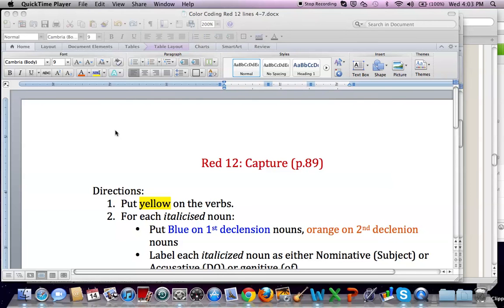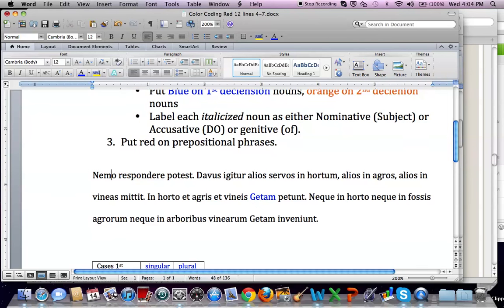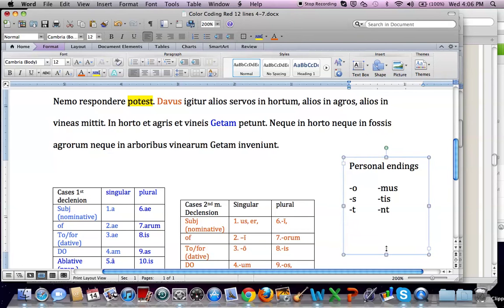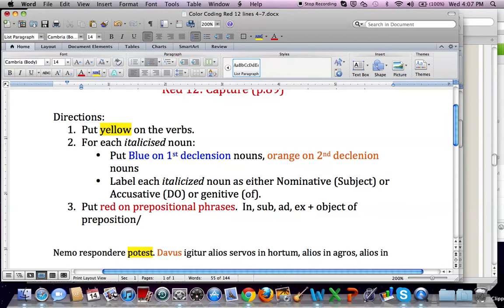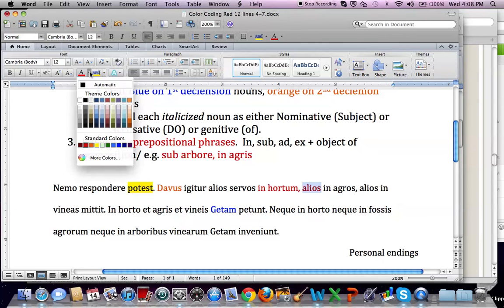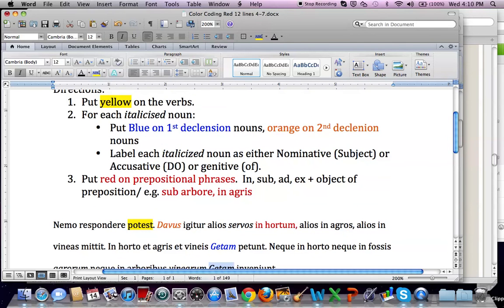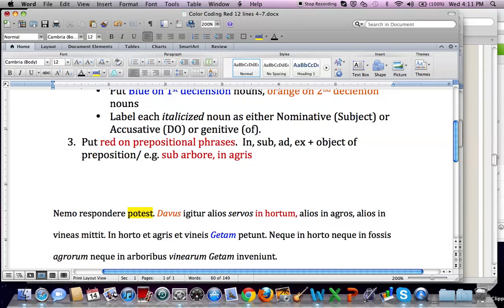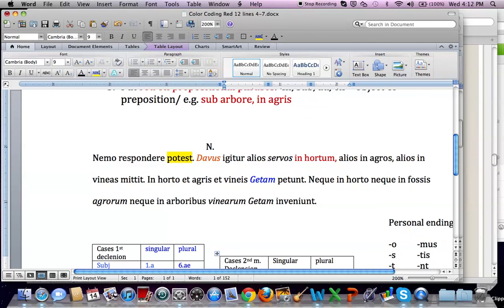Screen Recording Color Coding Red 12 2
Color Coding elementary Latin sentences containing prepositional phrases.